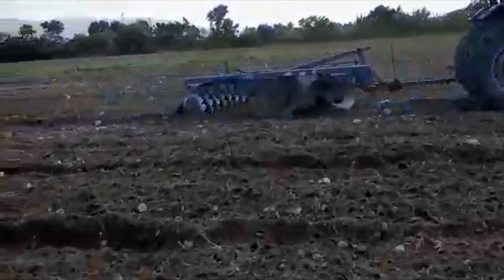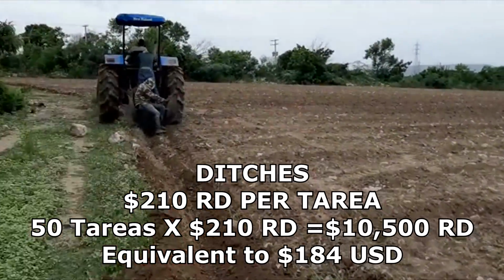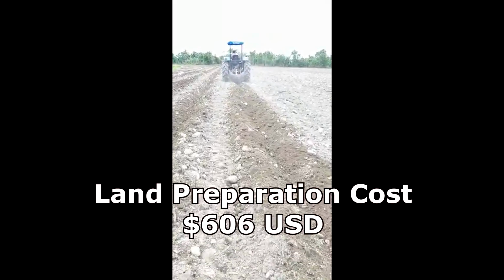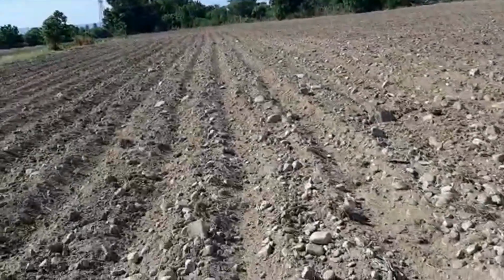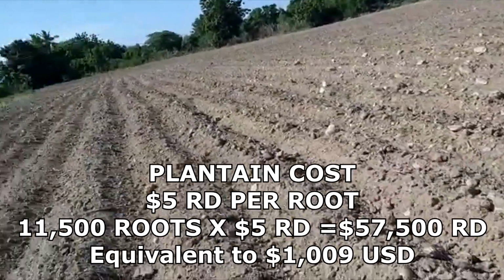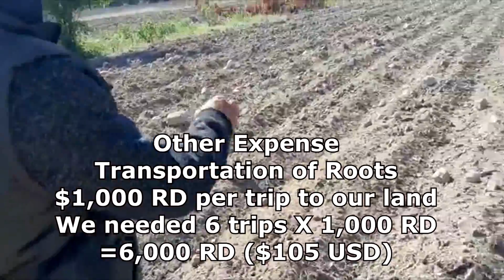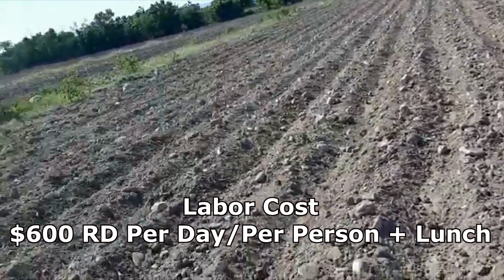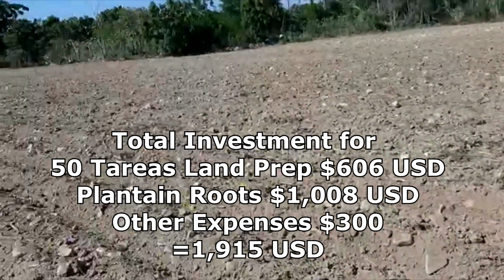Farming Costs Breakdown | Agribusiness In Dominican Republic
In this video I share with you cost of plantain farming we incurred on the first 31,400 square feet of land.  The agriculture business in Dominican Republic can differ to other countries.  We have a term called "Veda" and this is a planting schedule you are required to go by when planting certain crops.  The reason is certain crop attract a certain type of insect that can destroy you entire production, so to safe guard this farmers are asked to abide by this schedule.  If you don't they can and will come to your land and burn you entire production.

***OFFICIAL TRAVEL WEBSITE***
Amor Luxury Travel by Norberis

***MY OFFICIAL EBOOK***
 It's All Here: Dream, Explore, & Discover The Dominican Republic***

Canon E50

Canon GX7

APEMAN Action Camera

Camera Lighting

Ultra Bright LED right